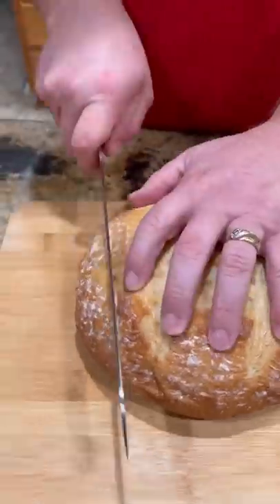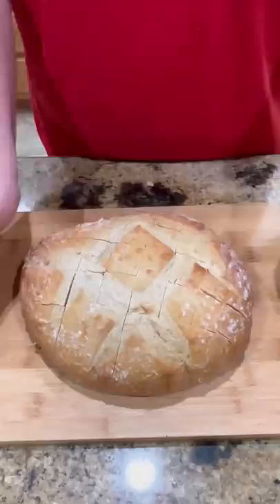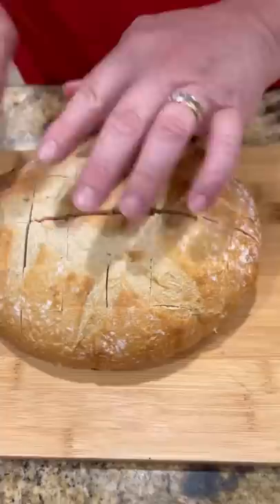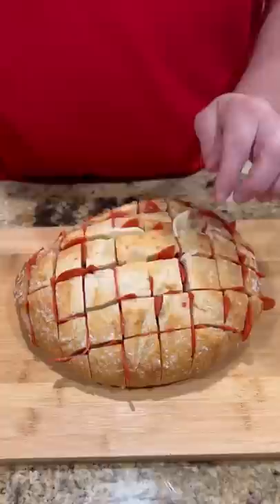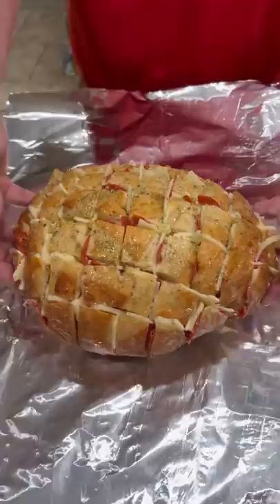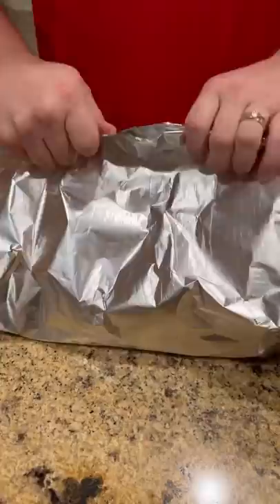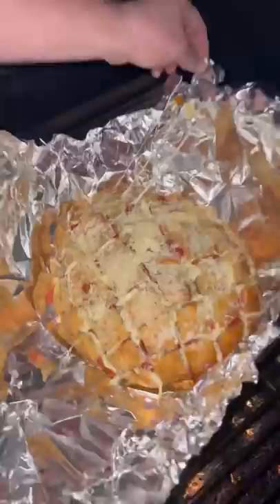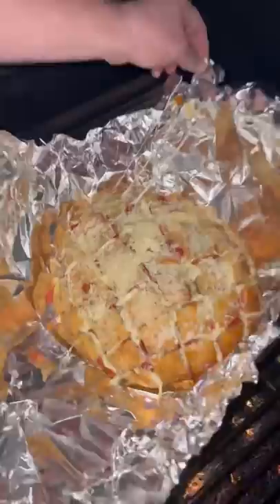Cheesy Pepperoni Pull Apart Bread!